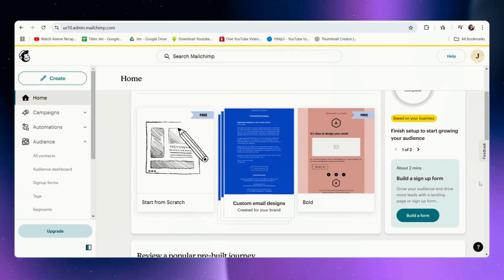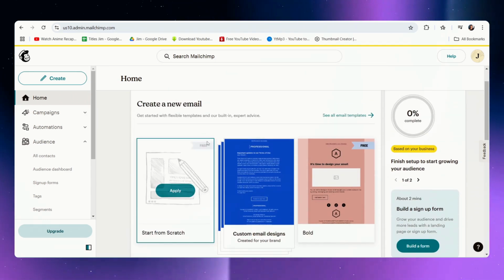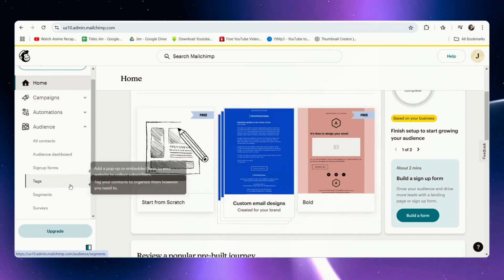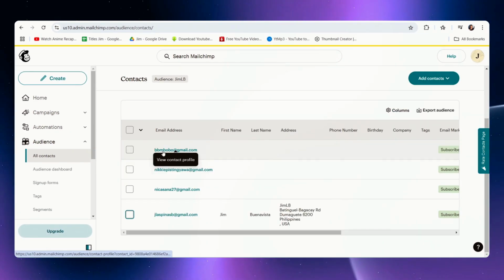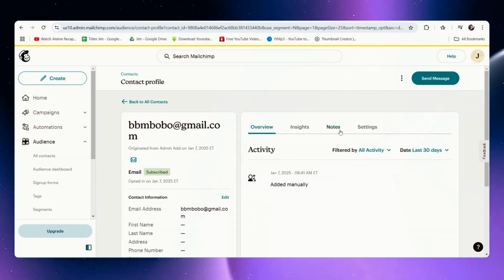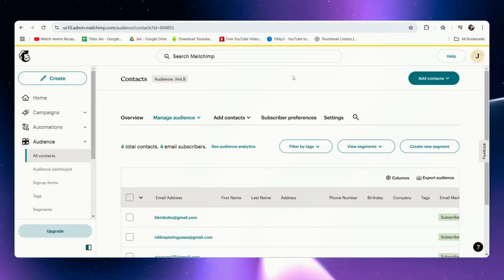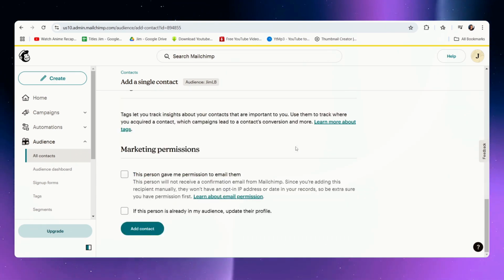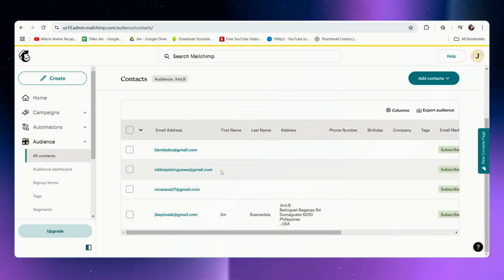How to Manage Contacts in Mailchimp (2026 Updated Tutorial)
In this Mailchimp Tutorial we are going to go over how to Manage Contacts in Mailchimp.